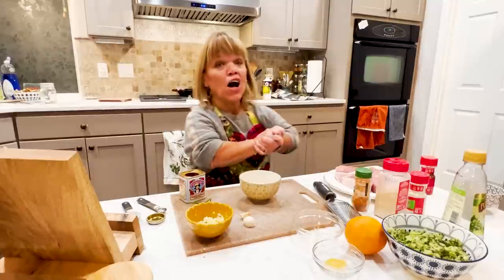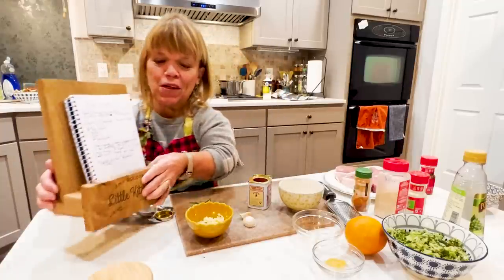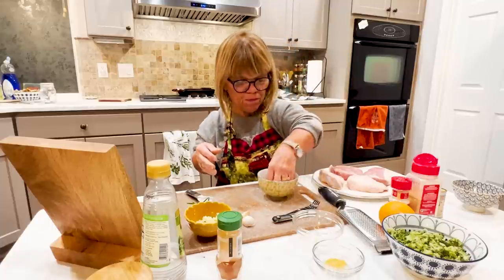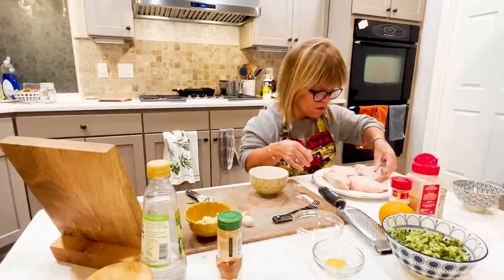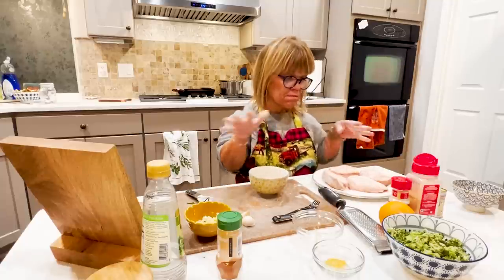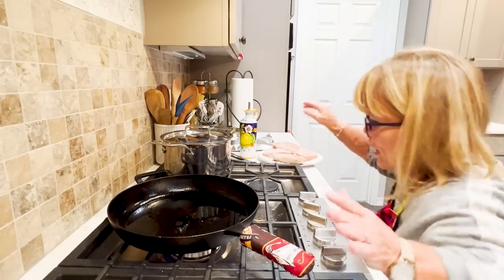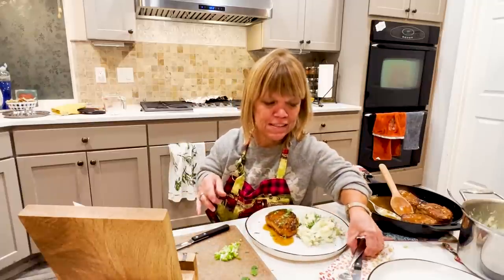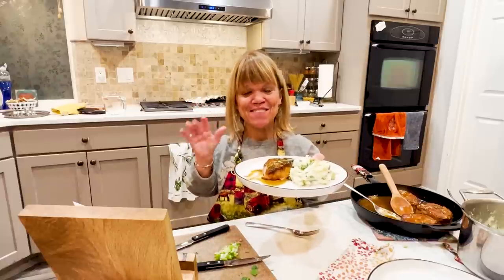Boneless Pork Chops with Orange & Garlic Sauce and Garlic Mashed Potatoes with Broccoli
You will like this lemony pound cake.  The cake is not too sweet and has just the right sound of lemon juice and zest.  It tastes like a little sunshine to me.  I know corny right?  But truly that is what this cake reminds me of.  I made it in a bundt pan but feel free to use a loaf pan (may have to use two loaf pans).  The glazer on top also has a hint of lemon from the juice and zest.  The perfect amount of lemon and sweet deliciousness.